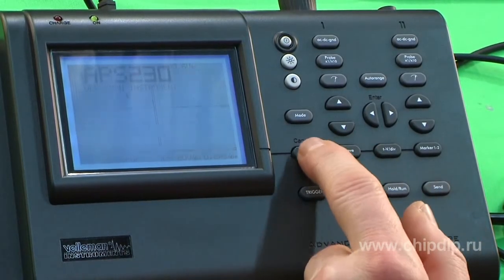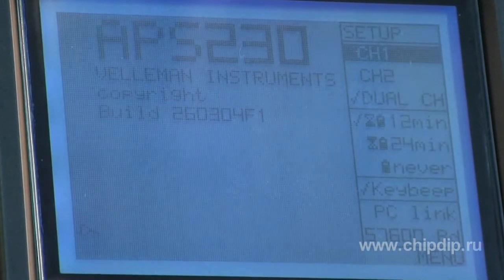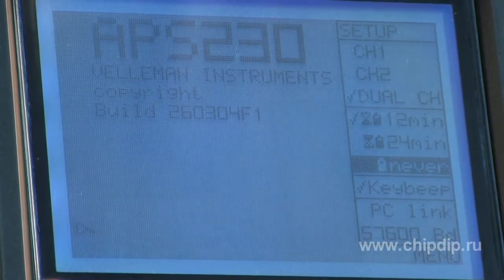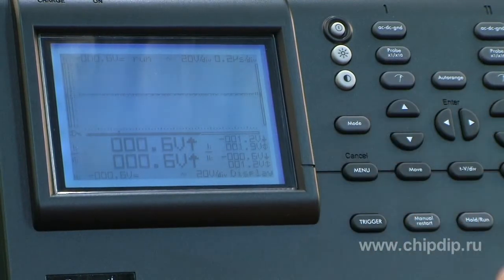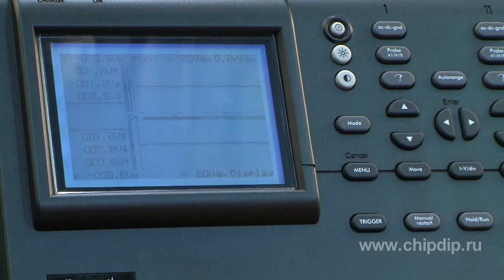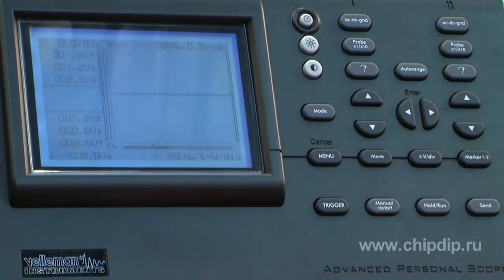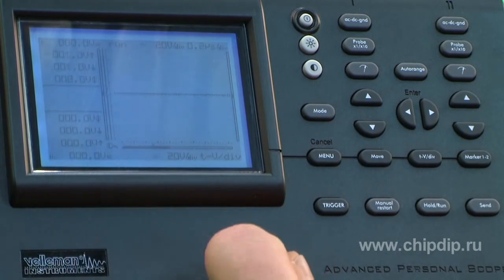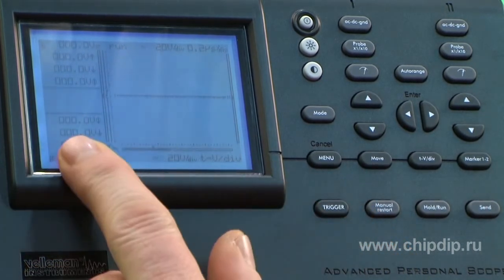Personal Digital Oscilloscope APS230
Personal Digital Oscilloscope APS230APS-230 is a handheld desktop two-channel oscilloscope. It has a wide LCD display with LED backlight and a user-friendly menu for measurement modes. A few words about the specifications of this unique device.2 input channels.Full voltage auto set-up.Recorder roll mode, up to 170h per screen.Trigger mode.Adjustable trigger level and slope.Peak measurements.RMS measurements.Audio power measurements (Watts). Screen markers.Probe calculation option.Several display modes.StereoScope mode for audio measurement.X and Y position shift.Rapid battery charge.Low battery display.Now we will tell you about the oscilloscope's main features and operation. Overview of the connections and controls.BNC input connector channel BNC input connector channel 2Adapter connection of the power source РС232 output connector (optically isolated) and battery compartment  Power on, switch on.Charge LED, power supply LED.The battery starts charging when the oscilloscope is turned off. The charge LED will light. All oscilloscope settings are retained after the power is off. Use the "hold" function to save a signal before you turn off the device. The last signal will be displayed again the next time the device is activated. Contrast adjustment. Hold the contrast key until the desired contrast is set. The contrast level will be saved when you release the contrast button and press it again. Backlight. The backlight button. Activating and deactivating the backlight. The backlight remains on when the APS-230 is powered by an adapter.Setup menu. Displays a menu for the selection of different channels. Channel 1, Channel 2. Select the desired channel, or both. Auto power-off mode. Select the desired time off - 12 min, 24 min or no auto power-off - the "Never" function. Auto power-off is activated only when the device runs on batteries, as indicated on the hourglass on the screen. Display setup. Press 'mode' and select one of the screens with the "right" or "left" key. To do this, you can also press the key "MODE repeatedly". Use the "Up" and "Down" cursor keys to view or hide the markers on the screen.  Measurement functions - Channel 1 -  measurement readout (махimum 4 at a time) depends on the screen layout. Information trigger or screen hold indication. Channel 2  - measurement readout (махimum 4 at a time) depends on screen layout. Information trigger or screen hold indication.Input coupling of probe setup indication (х1).State-of-the-art personal oscilloscope APS230 is widely recognized as an ideal device for many technical solutions in the field of radio electronics.